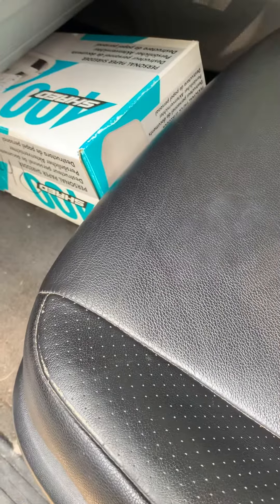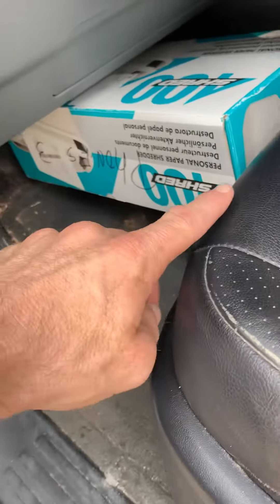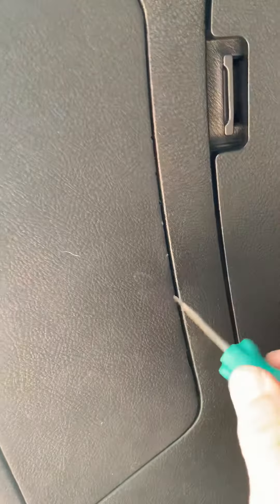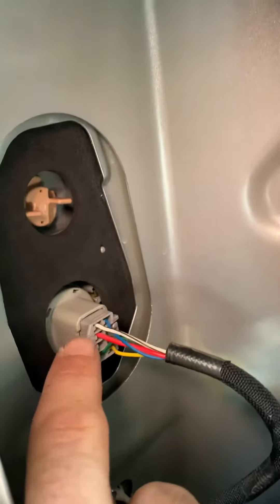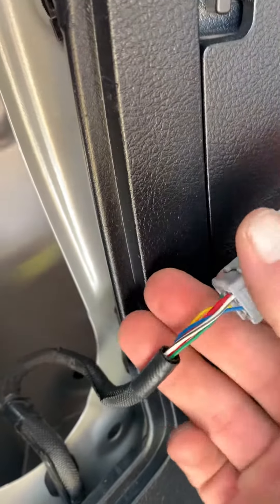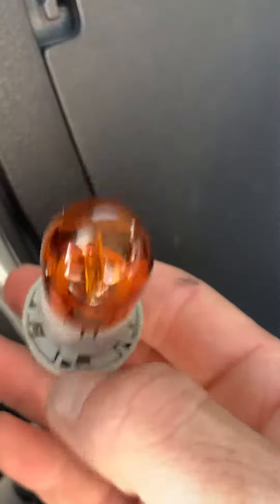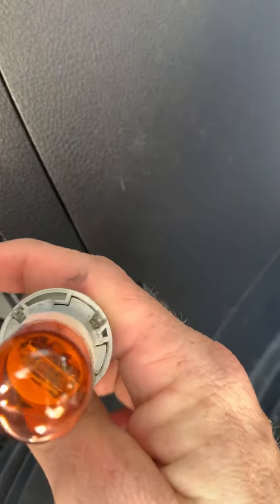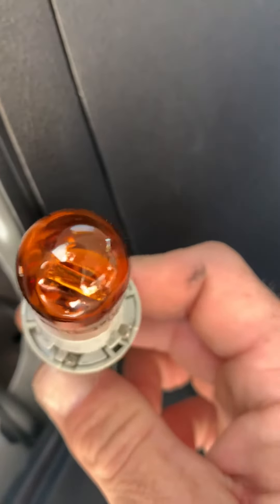2010 Toyota 4Runner brake light keeps going out fix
Kept having my driver side brake light going out on Toyota 4Runner. Figured out what was the problem. It was such a pain figured I would make a video to save people time and money.